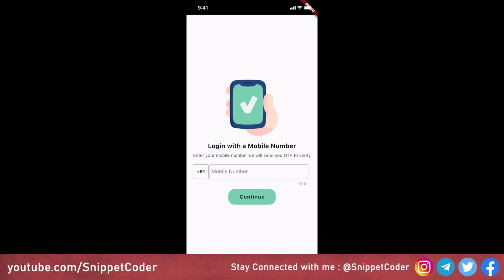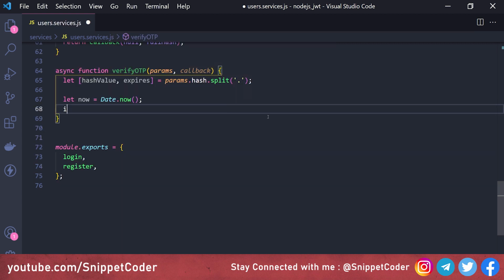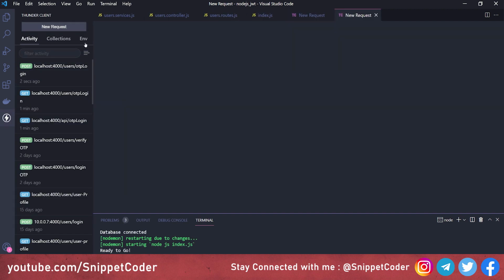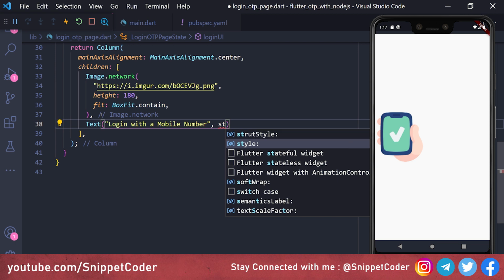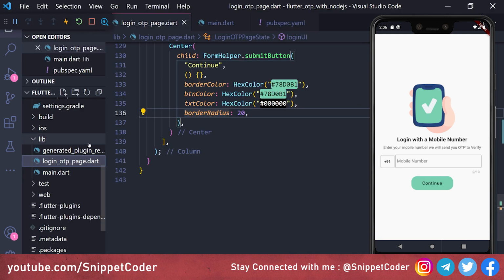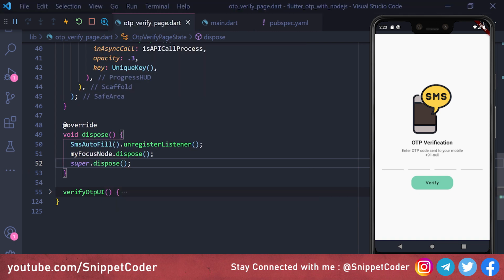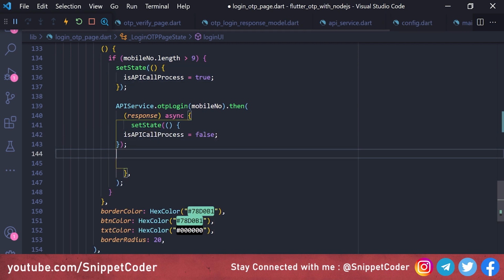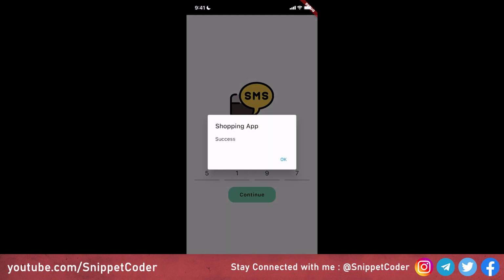Flutter OTP Login Using NodeJS API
In this video we will learn how to Integrate OTP Authentication in our Flutter application using NODEJS API and SMS Gateway.

⏱TIMESTAMPS
00:00 - Introduction
01:04 - NPM Packages
02:01 - OTP NodeJS API
15:52 - Flutter Package
17:32 - OTP Login UI Design
26:59 - OTP Verify UI Design
34:09 - API Integration
45:07 - SMS Gateway Integration
46:57 - Real Device Testing